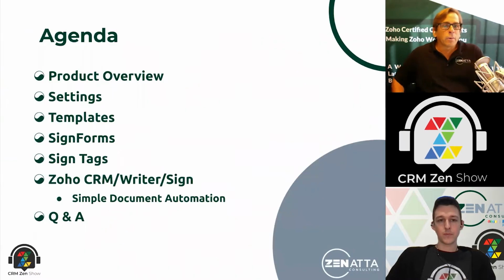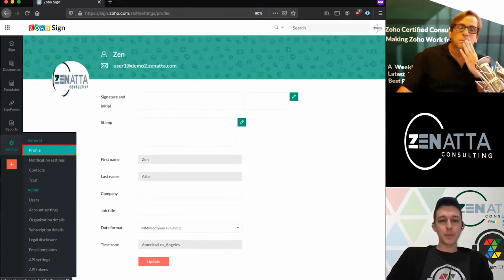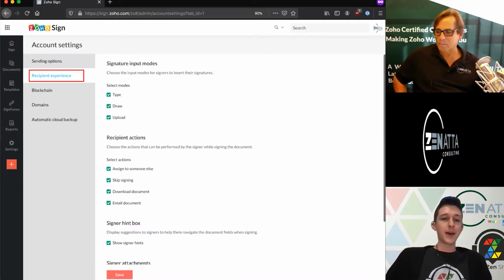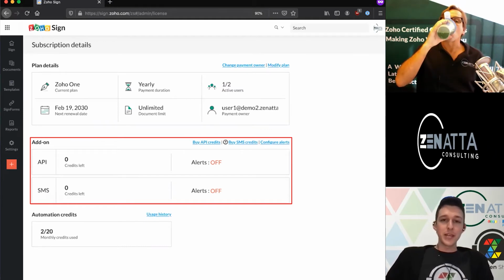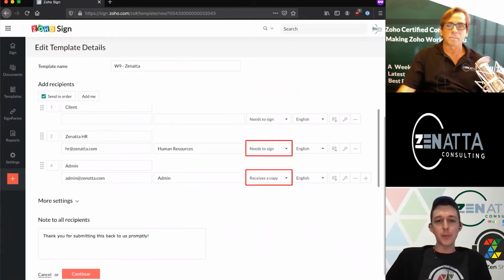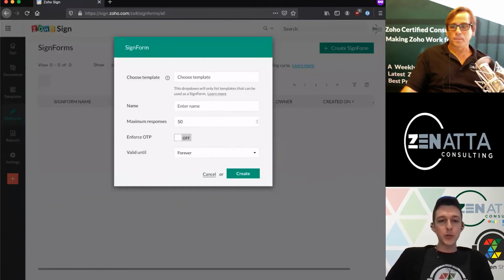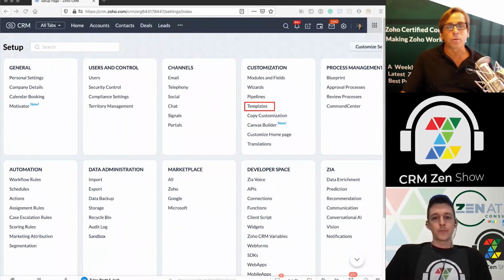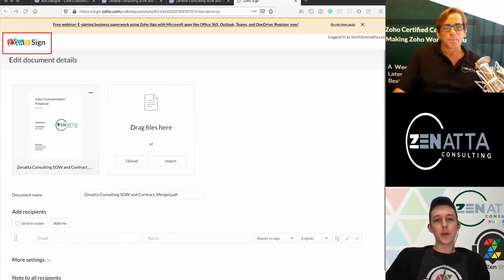Zoho Sign Full Product Tutorial (old)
In this webinar, we cover all the basic essentials for Zoho Sign.  Be sure to check out the end too with some great Q&A from the attendees.

We hope you find this information useful!  Timestamps below.

0:00 Intro
0:52 Agenda
1:29 Overview
5:10 Settings
18:40 Templates
24:02 Sign Forms
27:27 Sign Tags
29:43 Simple Document Automation
35:20 Q&A

This webinar was recorded on March 16th, 2021.